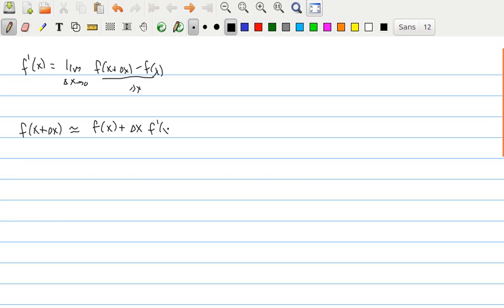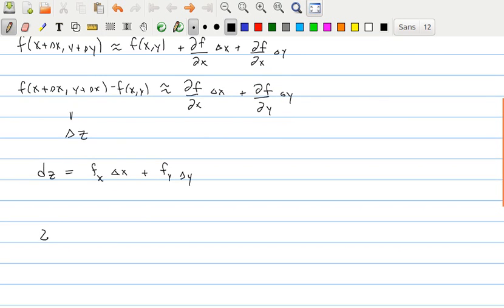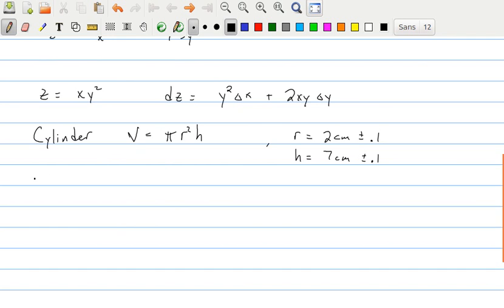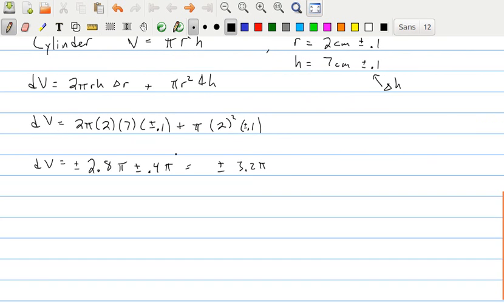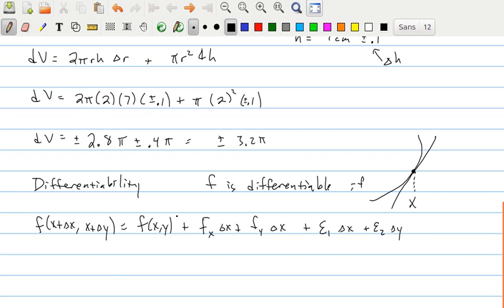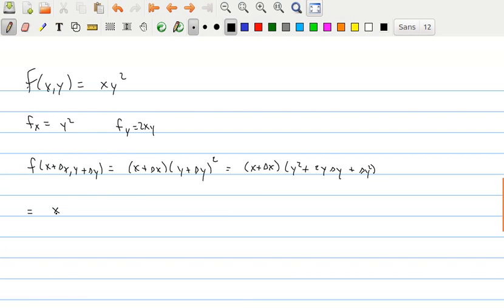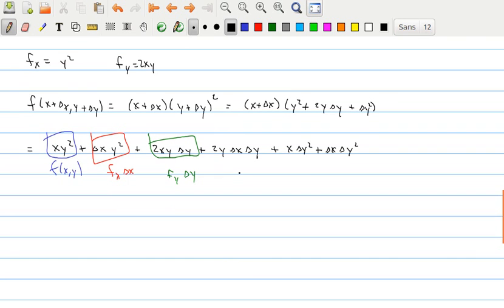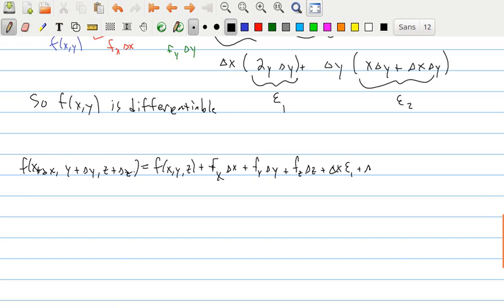Math 210 - Section 13.4